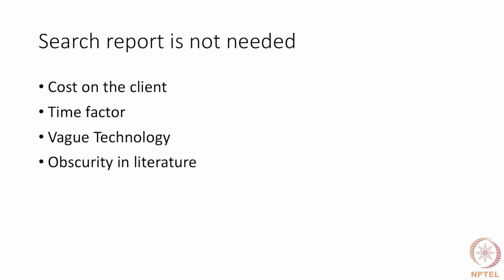IPR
Why a patentability search .